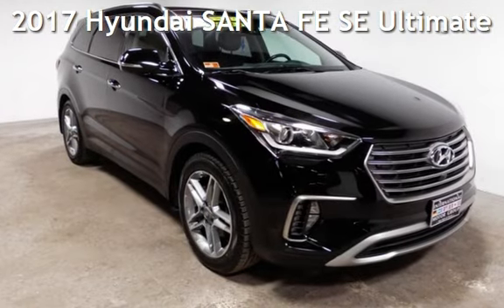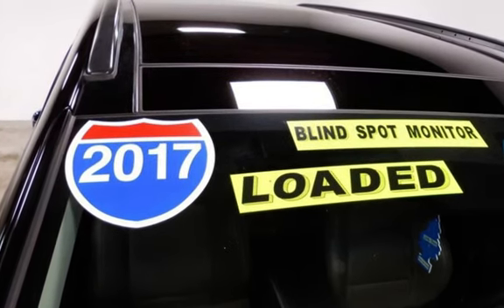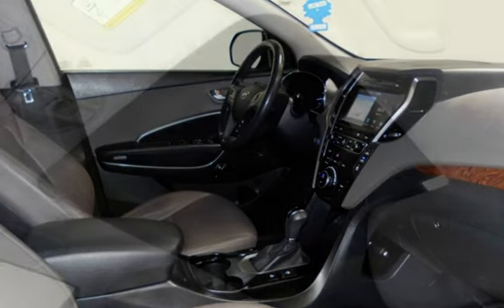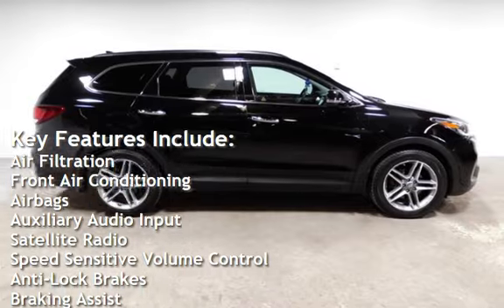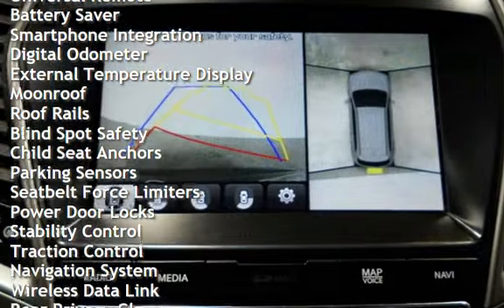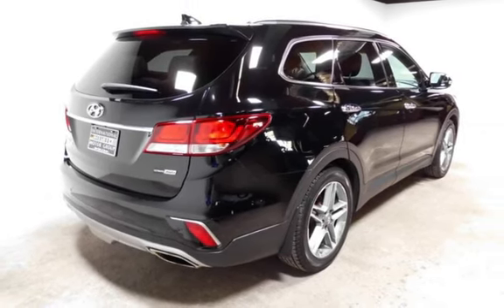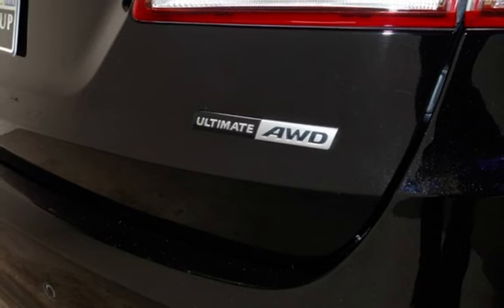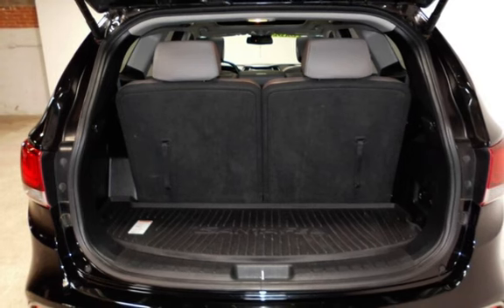2017 Hyundai SANTA FE SE Ultimate for sale in WARWICK, RI